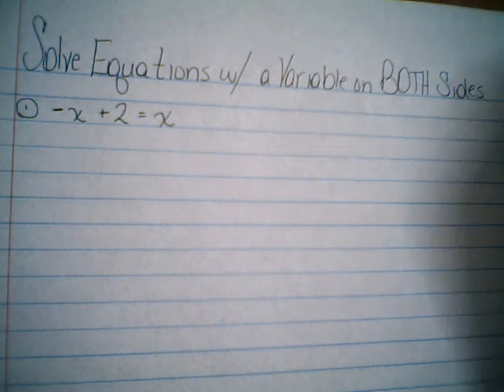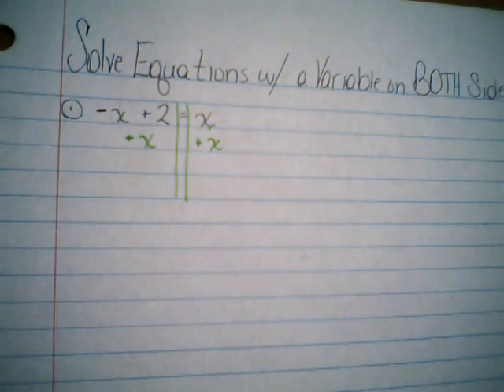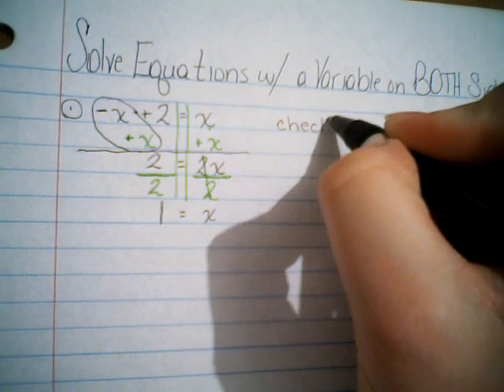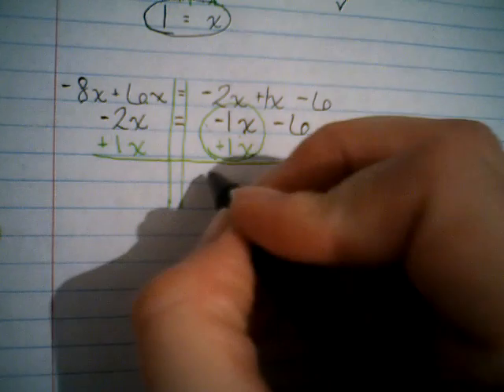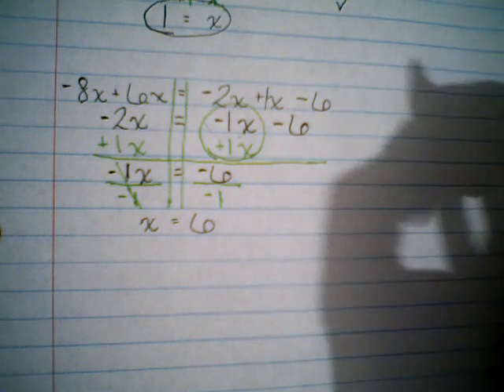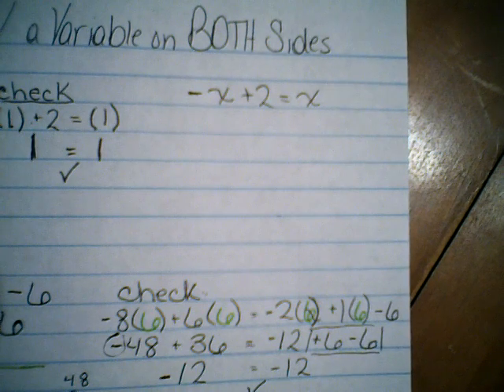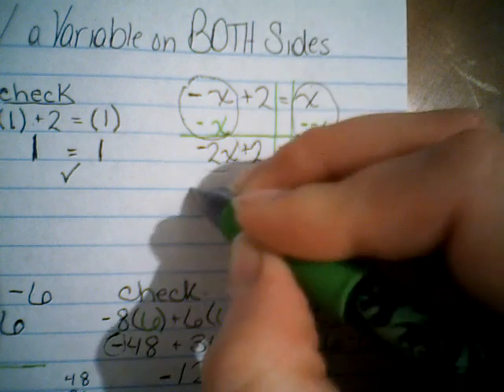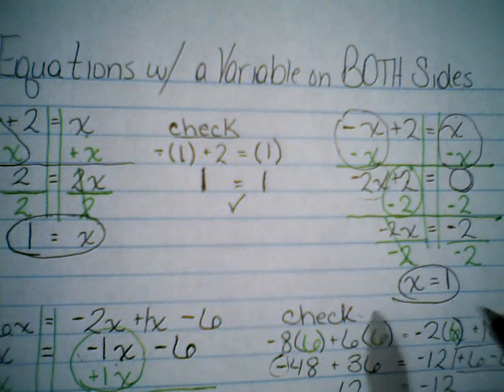1. Solve Equations with a Variable on BOTH sides!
These equations ALL have solutions (they would fall under the "sometimes true" category because the truth of the equation DEPENDS on the value of the variable - with the wrong value, it won't be true!). This video is a little long,  but there are 4 examples. The 3rd and 4th examples have fractional or "zero" solutions - note: a solution of Zero is NOT the same as "no solution". Zero is a number!